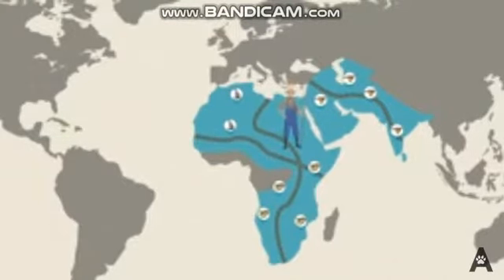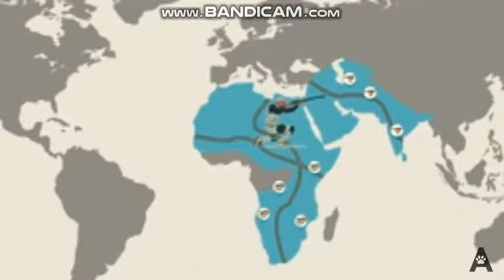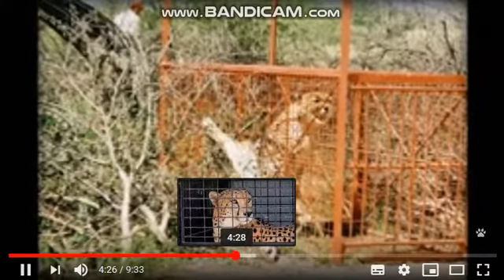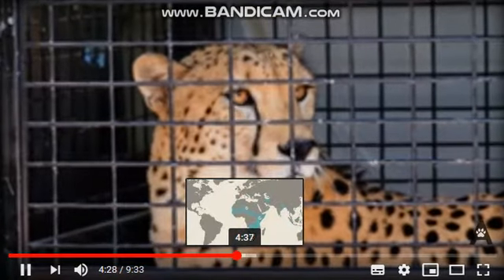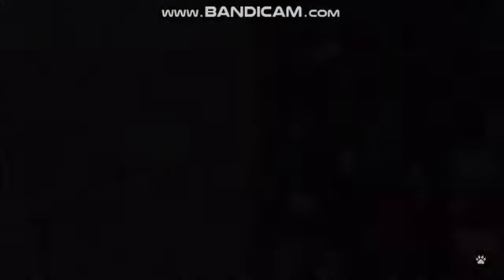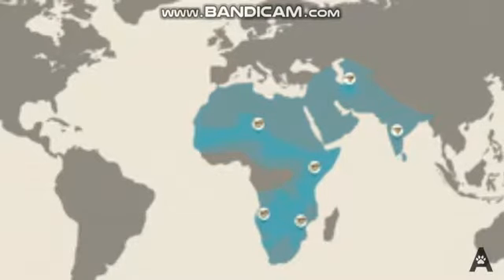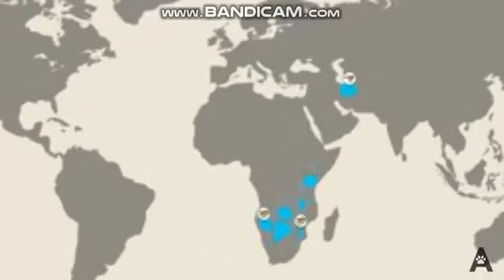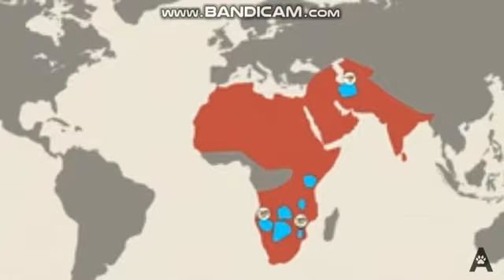Cheetah historical range